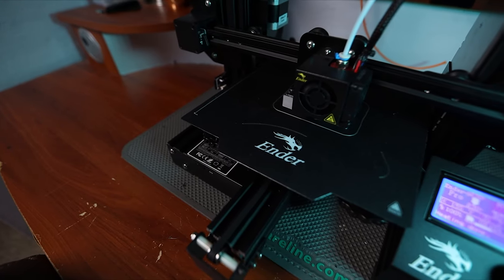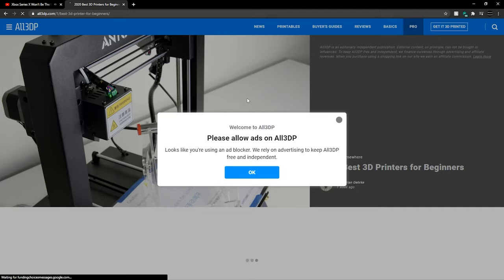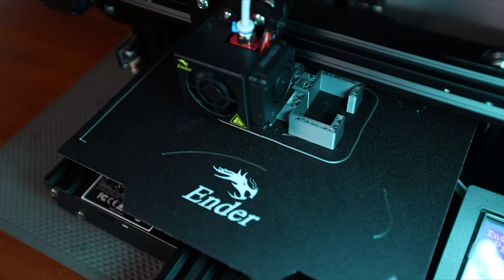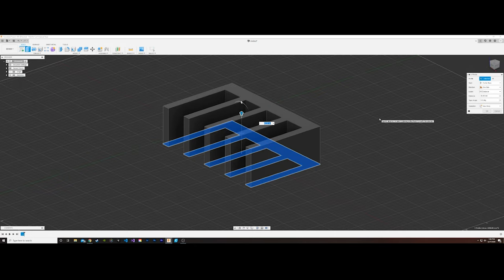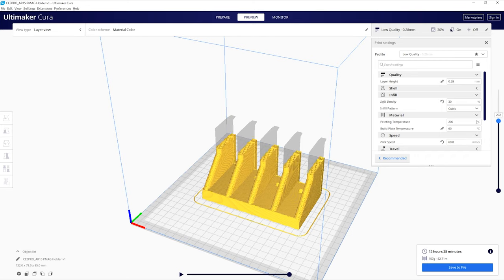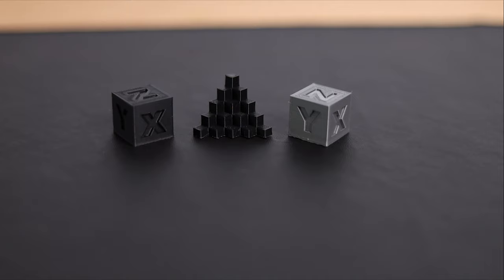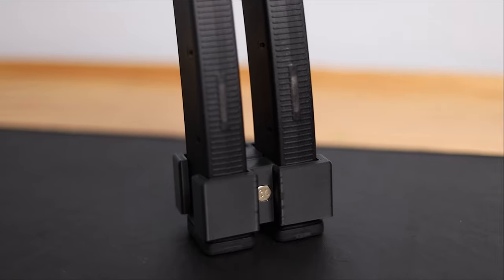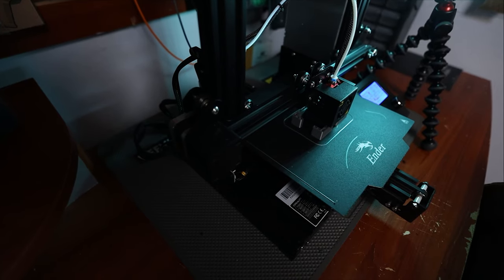3D Printing as a Beginner, My Experience Learning 3D Printing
Hey everyone! In this video I talk about my experience of getting into 3D printing. So far I have had so much fun
with 3D printing and I can definitely see it becoming apart of this channel. I go over the set up I am running which
includes the printer, software and filament. I also talk about some of the prints I have created so far. Thanks for